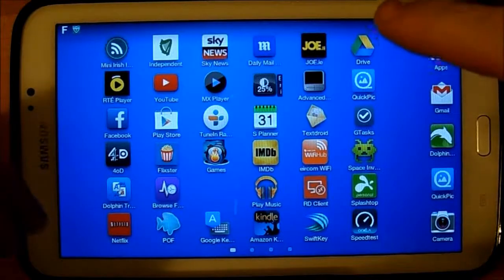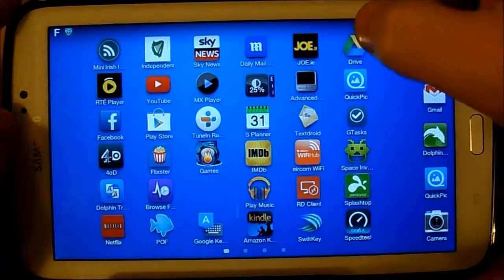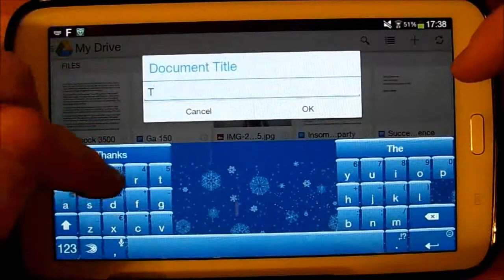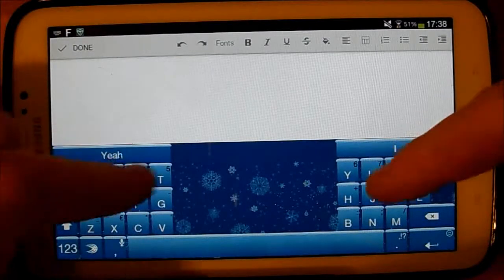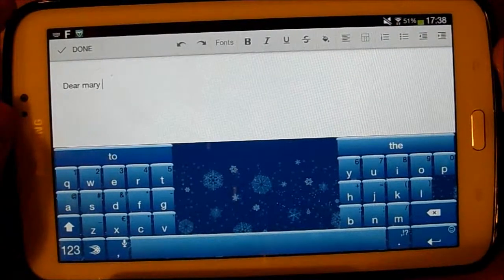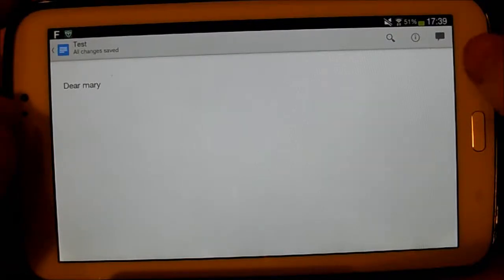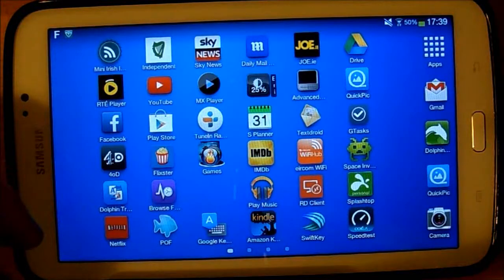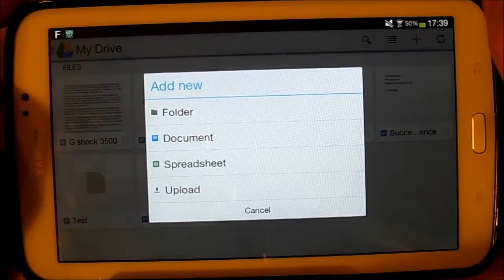Google Drive App for Android Review - Best Office App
Google Drive App for Android Review - Best Office App. I love this app, I often creating Documents on my Samsung Galaxy s4 or Tab 3, and it is great being able to sync them so easy with my pc using Google Drive.